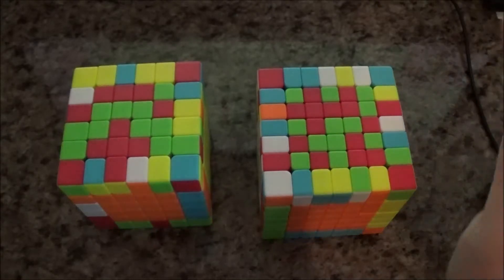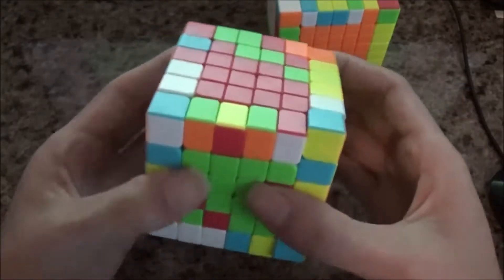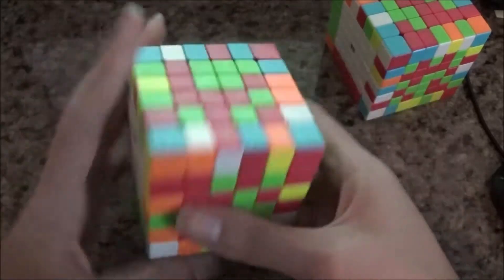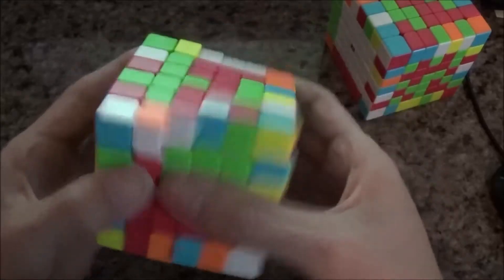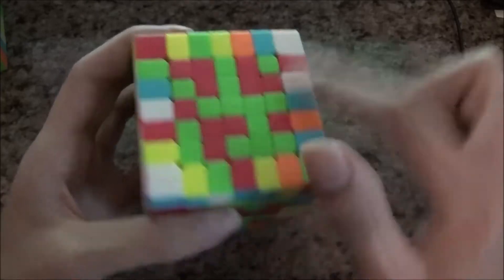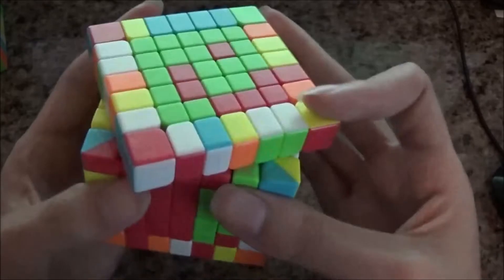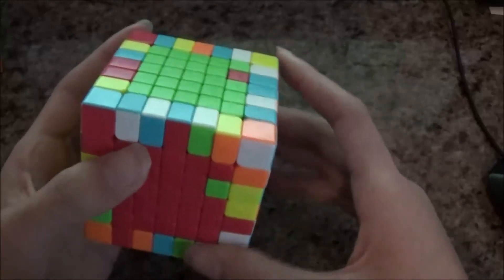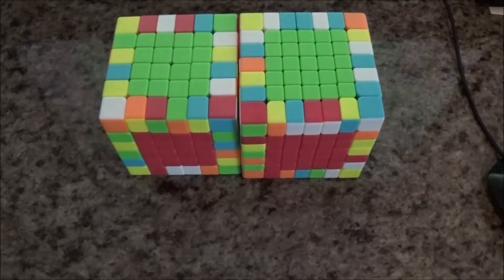Every Beginner/Intermediate Cubers should do this Last 2 Centers Order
Trust me, it takes practice to not get distracted by any blocks, just do the strip order on 6x6 or bigger cubes. Hope this helps you become faster.